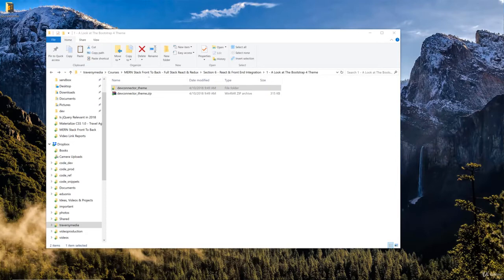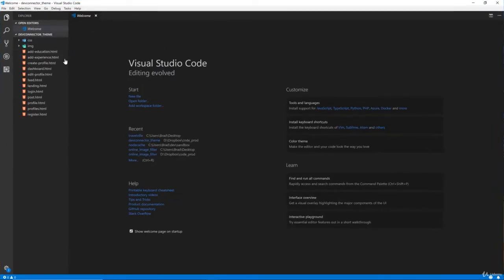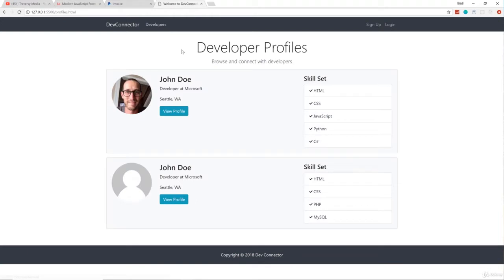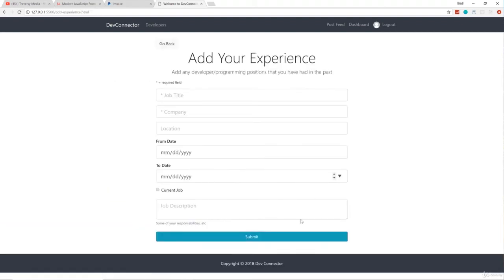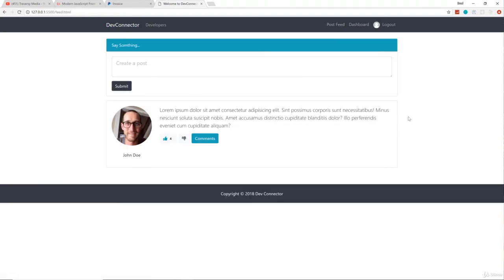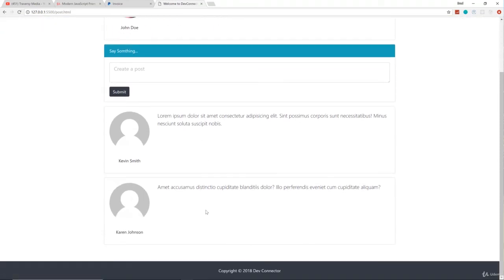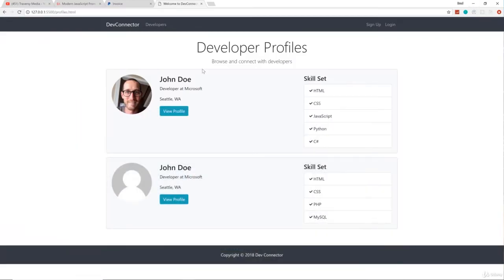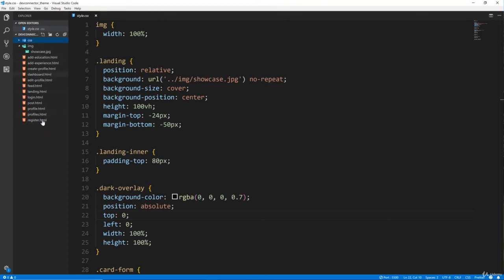06 - 1 A Look At The Bootstrap Theme & UI [Keep safe. Keep Learning. Support us: Like & Subscribe]